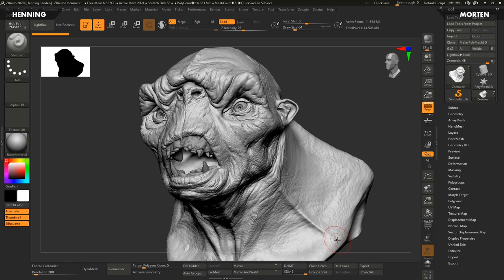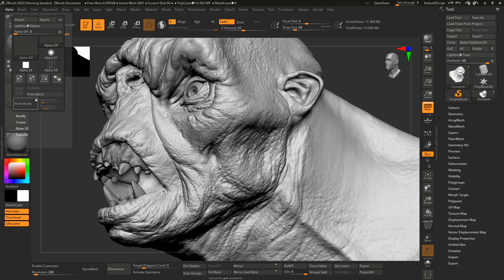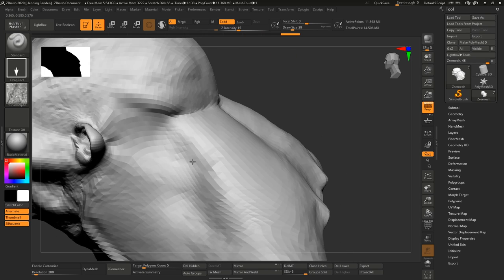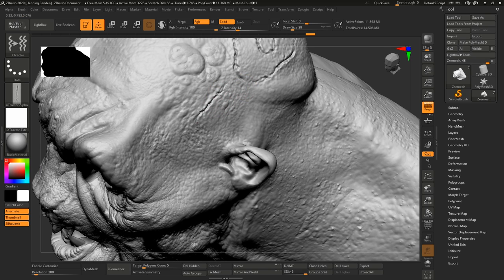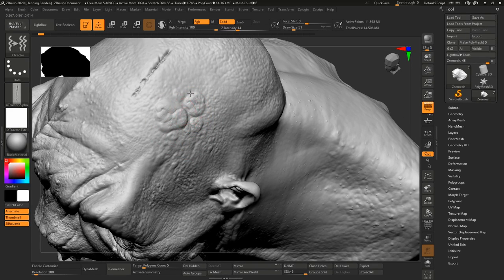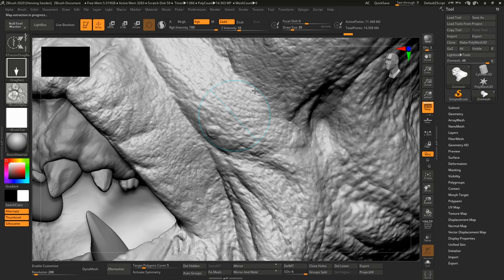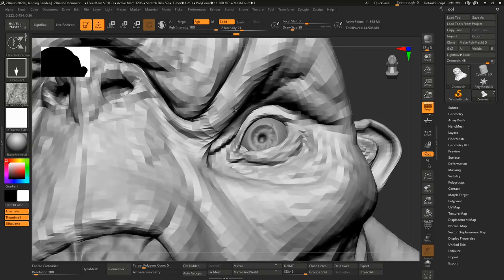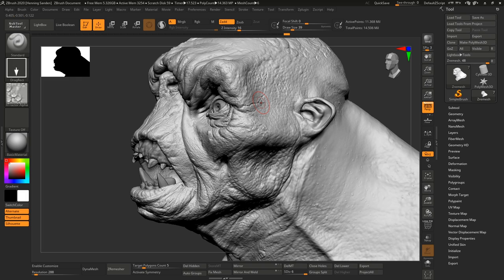How to Use the XTractor Brushes in ZBrush 2020